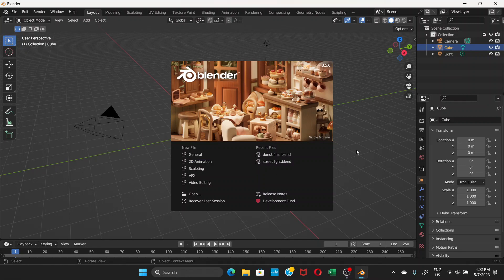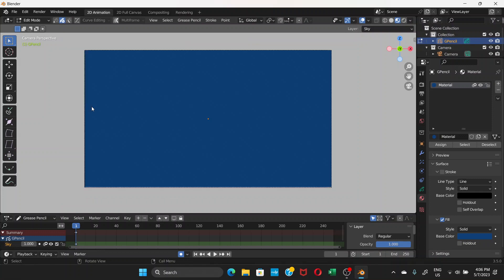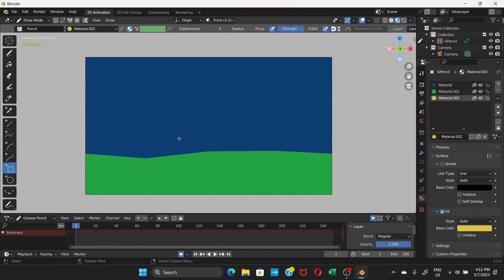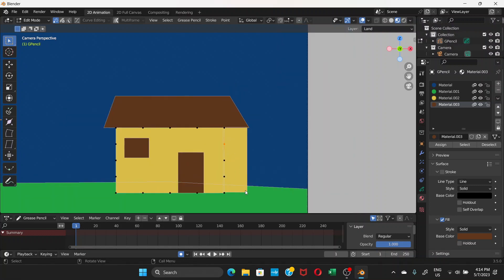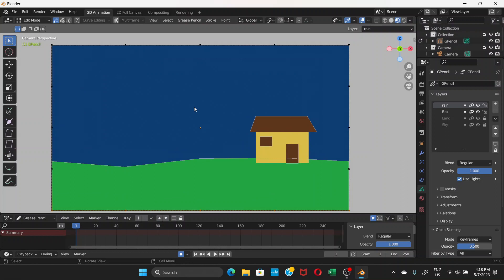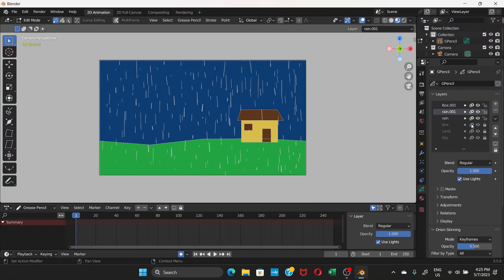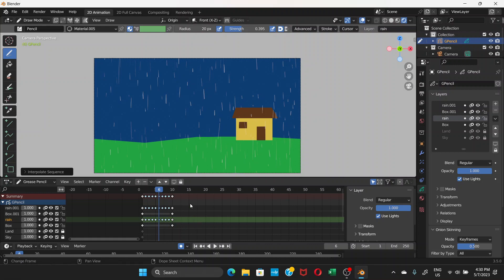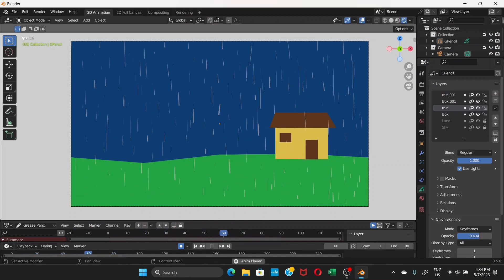How to create a 2d Rain animation in Blender with Grease Pencil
This tutorial shows you how to make a 2D Rain animation in Blender using Grease Pencil. This includes working with different layers within a grease pencil object, adding different materials for different shapes or drawings and adding multiple grease pencil objects to create a scene for the 2D animation.